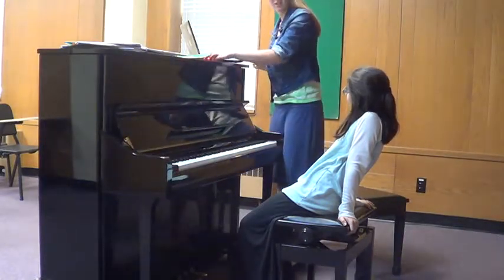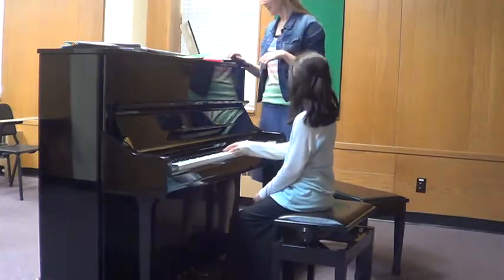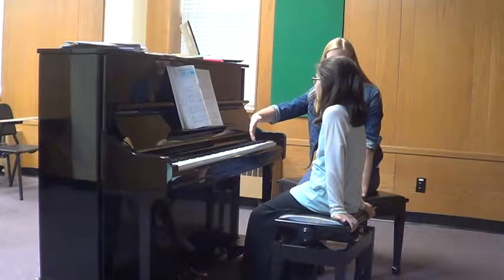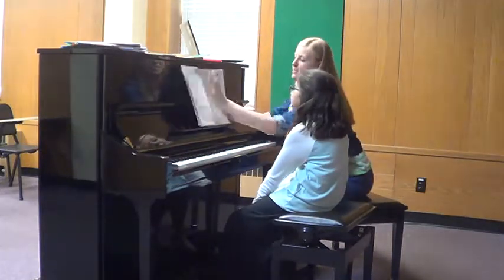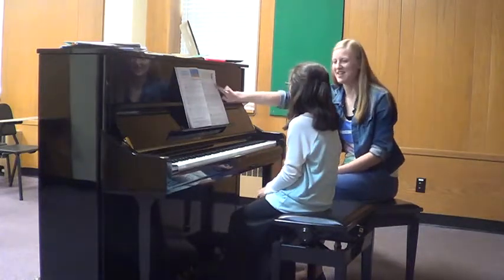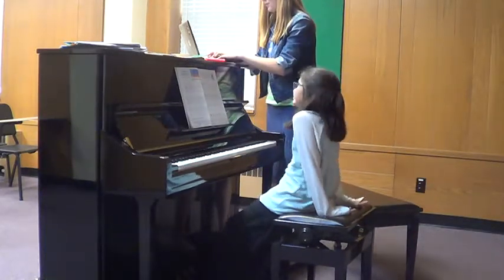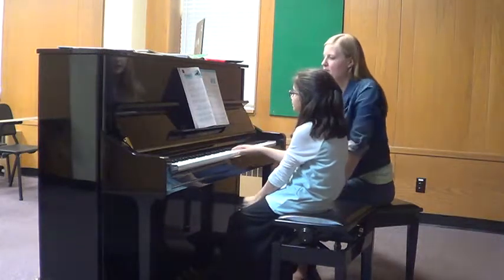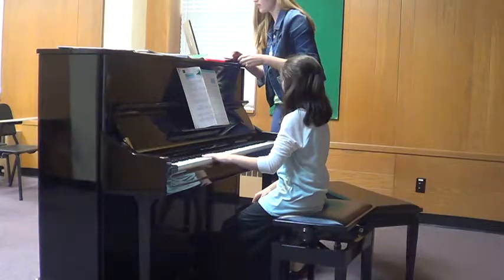Teaching Video 2